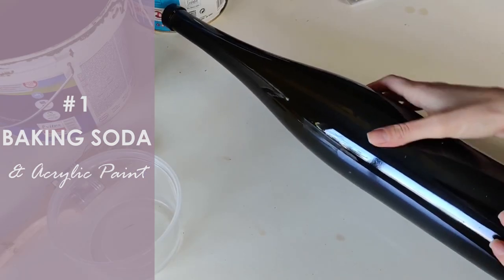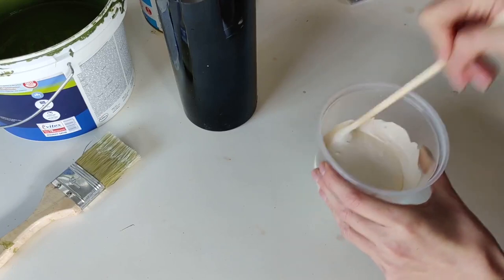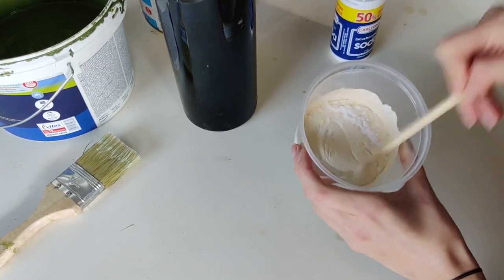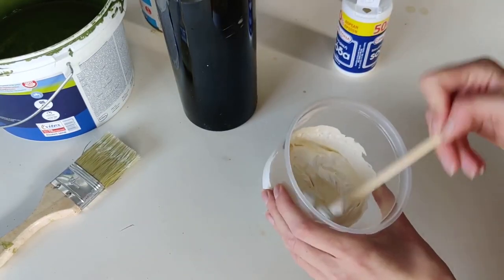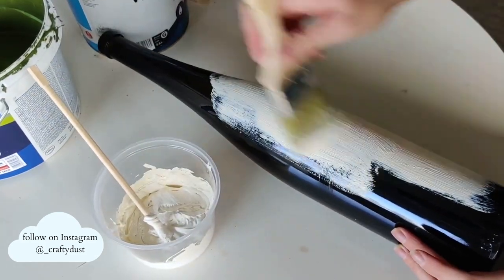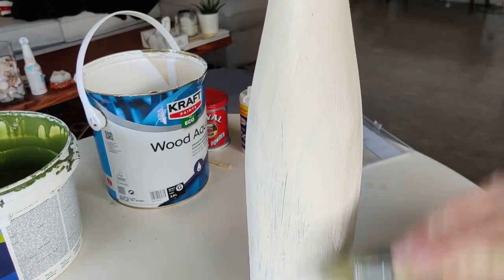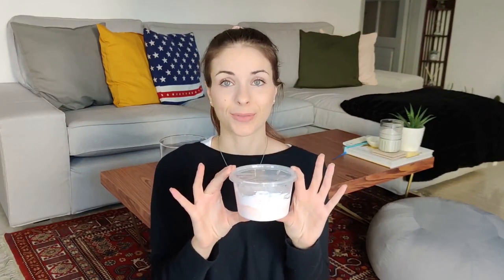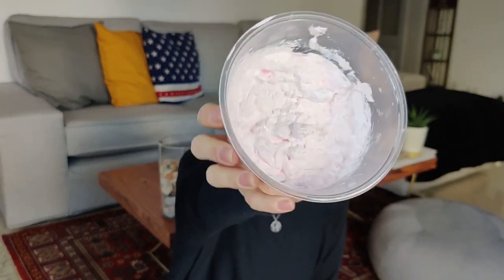DIY Faux Ceramic Vases │Testing Techniques: Baking Soda Vs Baking Powder Vs Corn Starch│*UNEXPECTED*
Before mixing baking soda with paint to create faux ceramic vases, WATCH THIS!! In this video I am testing three painting techniques including the TikTok viral baking soda with paint technique, with the other two being baking powder paint and corn starch paint. I show you how to make glass look like ceramic with three easy techniques using household products that everyone has in their kitchen! Although I absolutely ADORE how all three faux clay vases came out, one especially stole my heart (SPOILER: NOT THE BAKING SODA ONE)!! These ceramic vases diy techniques can give you an idea of how to decorate wine bottles at home.

PRODUCTS USED!!
✧ ECO KRAFT PAINTS: Wood Aqua in White
✧ Vitex: Aquavit Eco Satin in LMA871
✧ Acrylic paint
✧ Paint Brush

♫ Music
+ Intro/Outro Song: Sunset Dream by Cheel
+ Music by Mark Generous - Falling Asleep In Front Of The TV